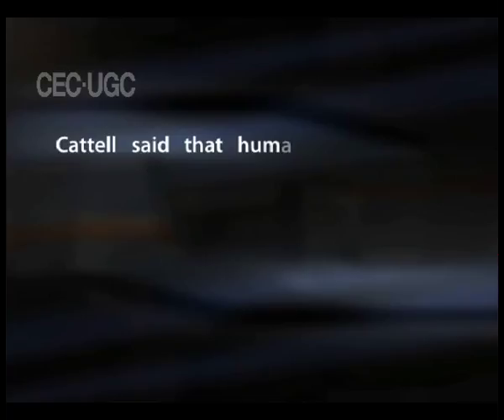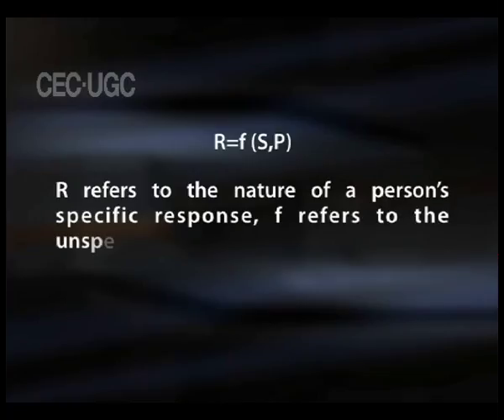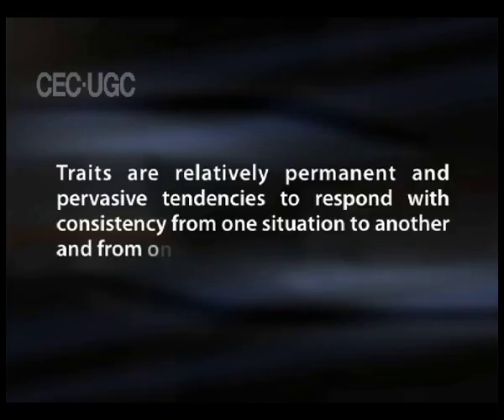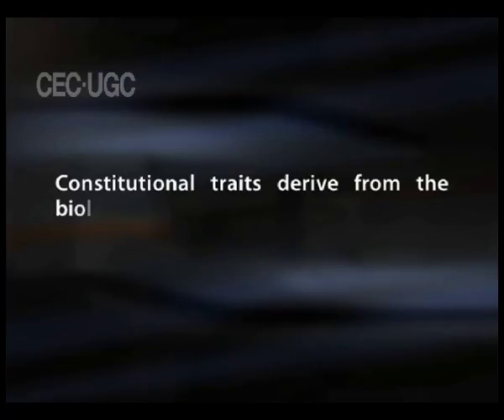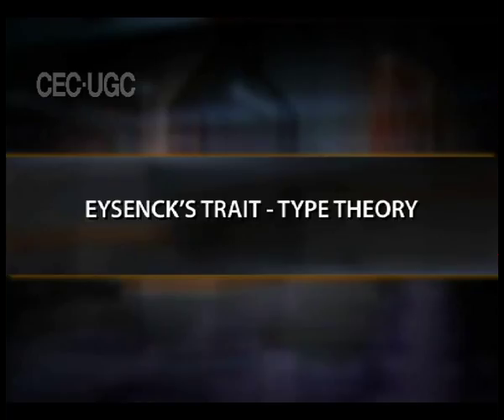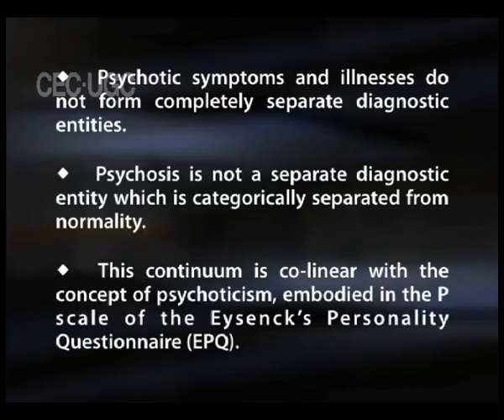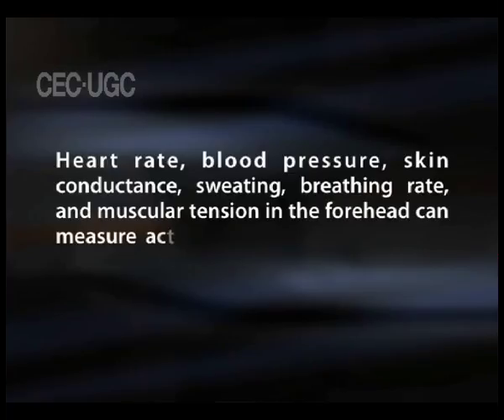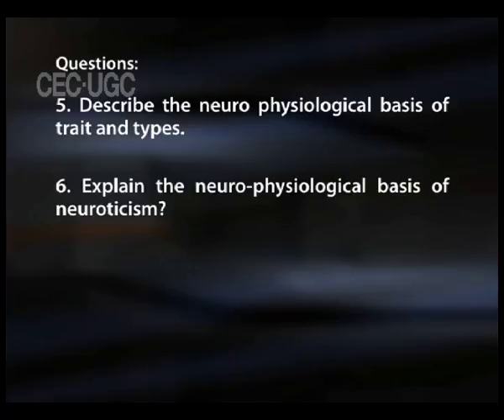PERSONALITY THEORIES OF CATTELL AND EYSENCK